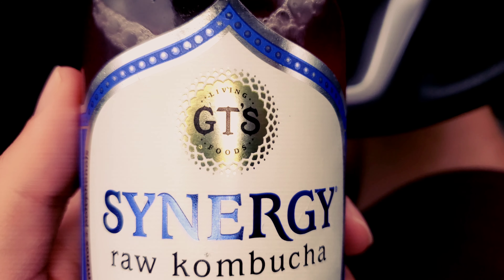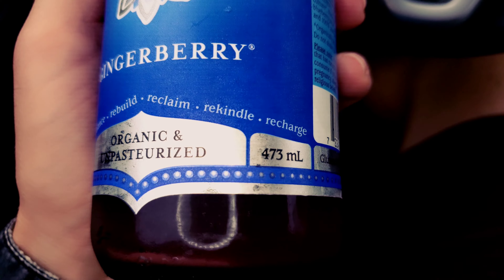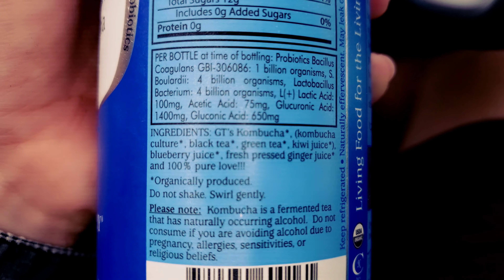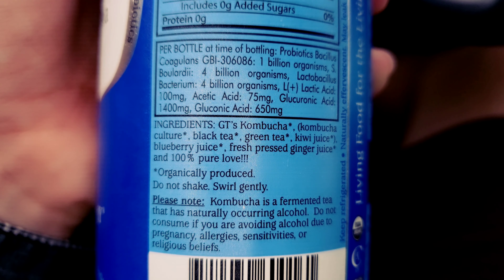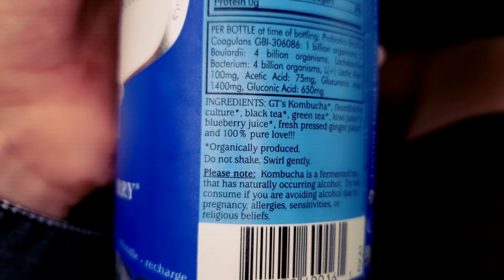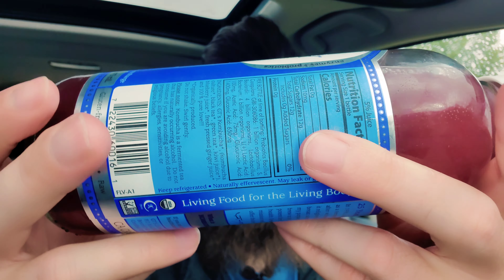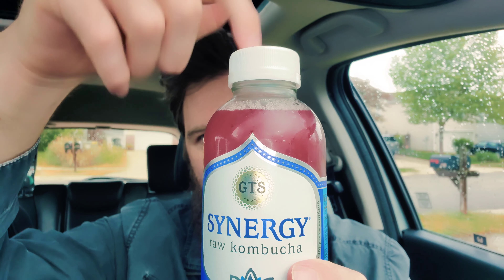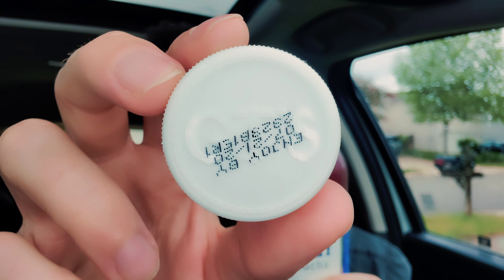A Kombutcha Review 🍵 GT's Gingerberry 2020 #07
This is my full review of GT's Gingerberry raw kombucha. So watch and enjoy 😉